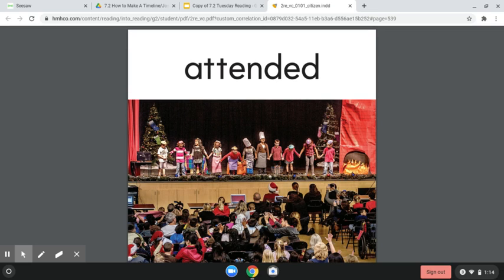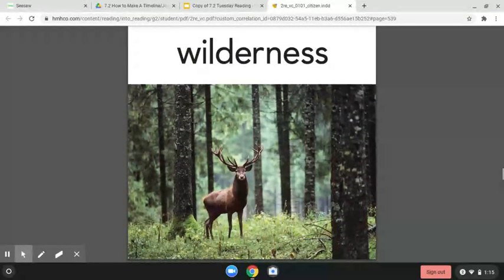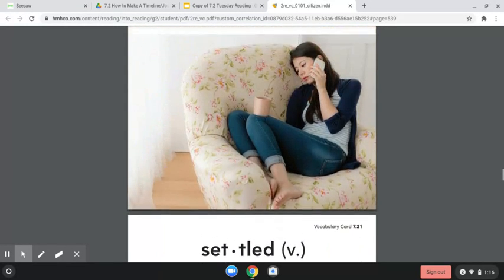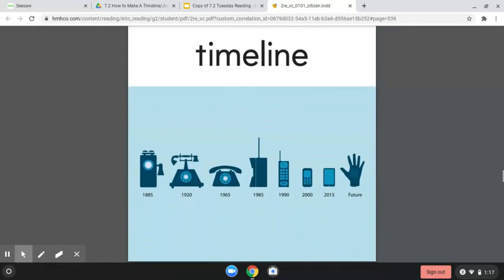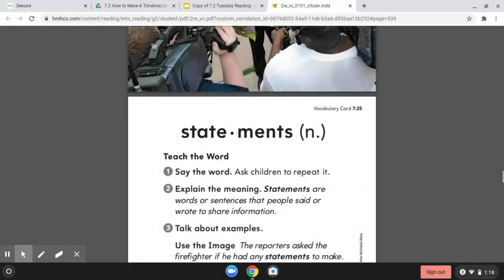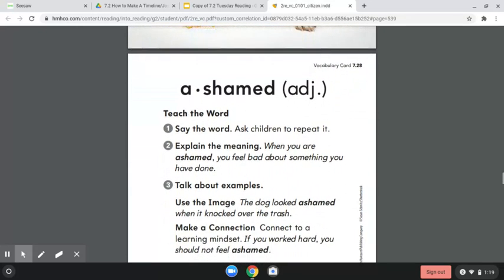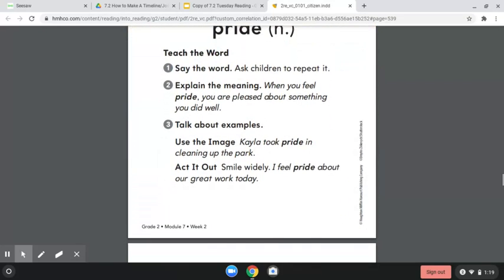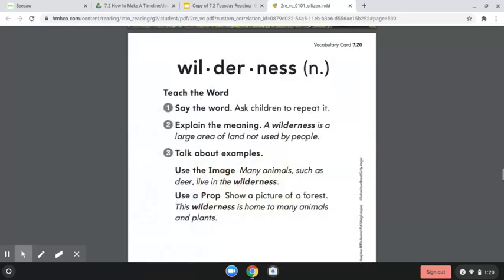Untitled: Jan 12, 2021 1:21 AM